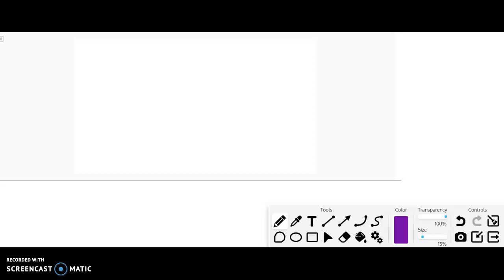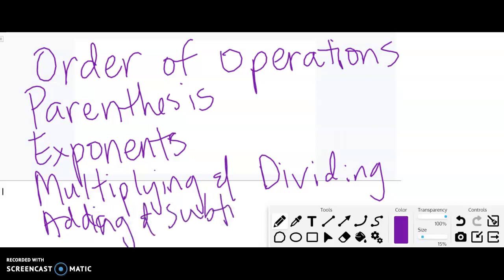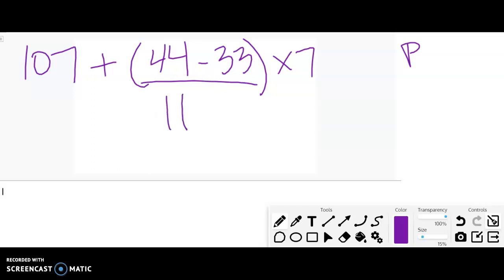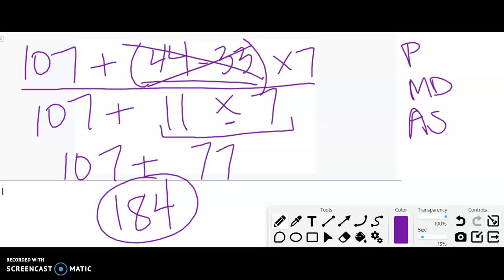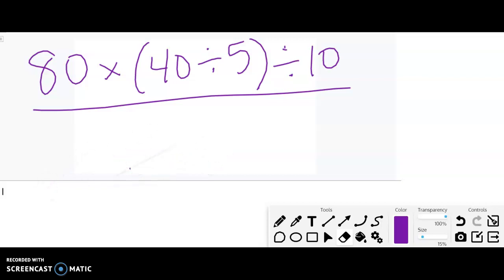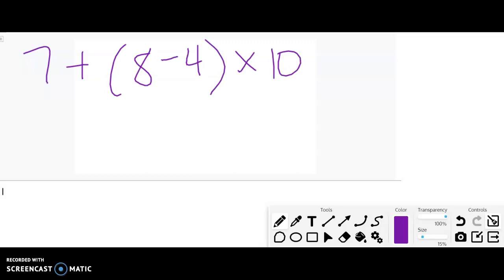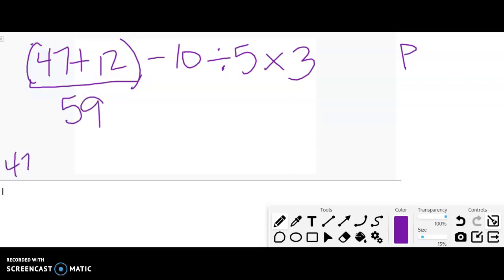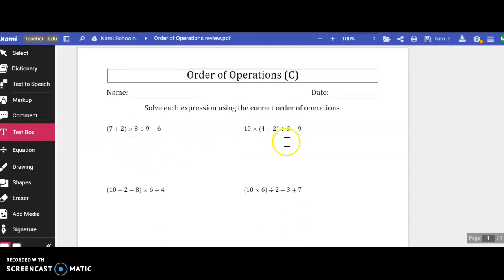Order of Operations Review